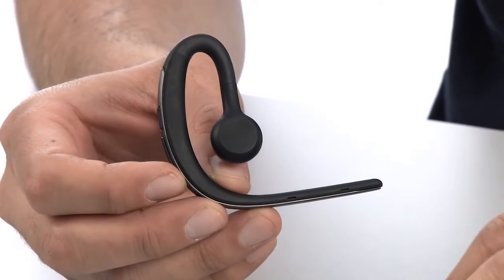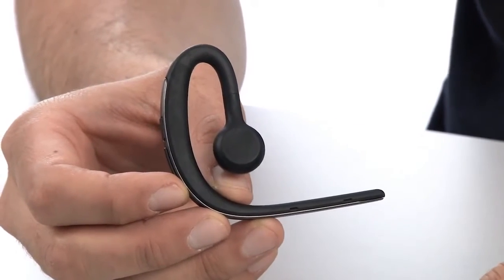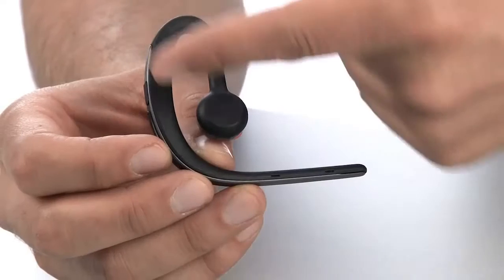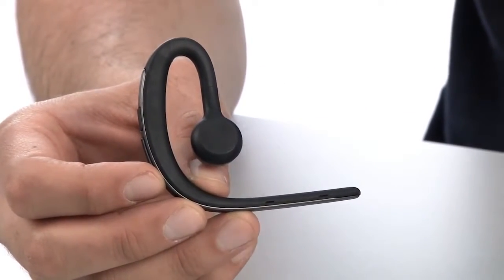Jabra Storm™掛耳式抗風噪藍牙耳機